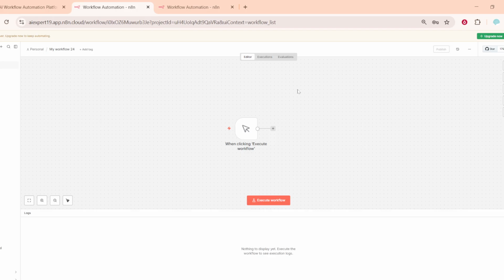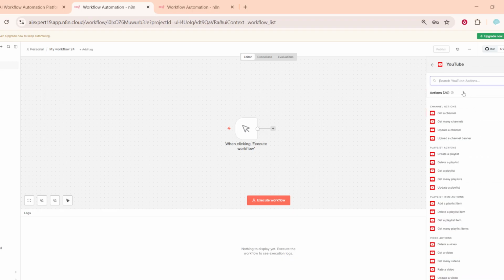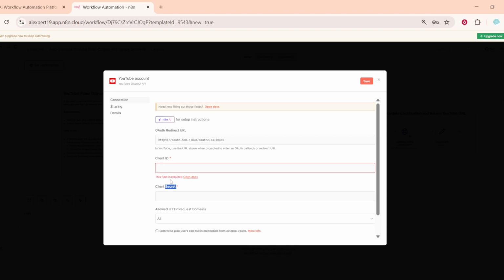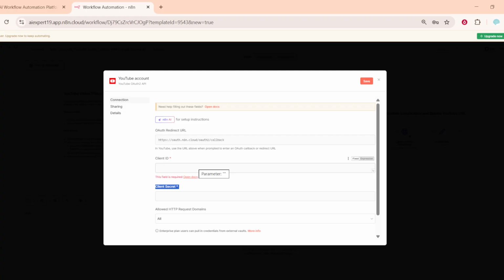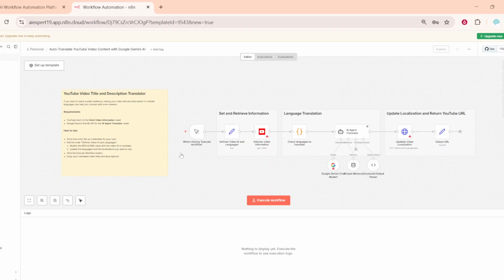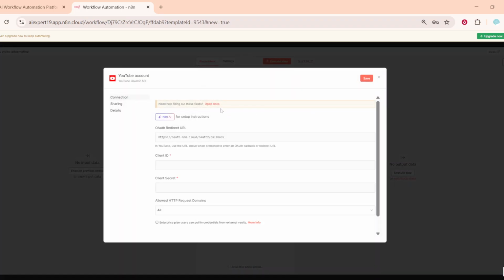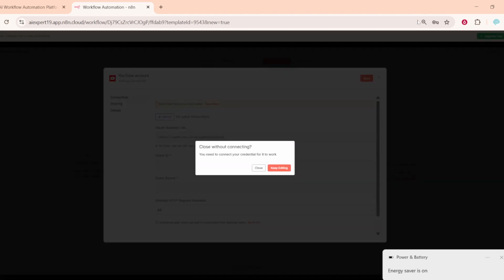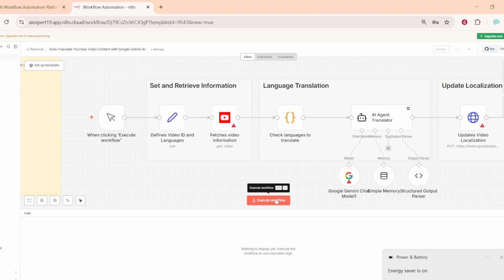How To Connect YouTube In n8n (Full Guide 2026)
In this video, we discuss how to successfully manage a YouTube n8n integration and configure your YouTube API n8n settings. We dive into YouTube automation techniques and n8n workflow builders to help you automate your content management and channel growth.

00:00 Intro
00:14 Set Up N8N
00:24 Add YouTube Node and Create Credential
00:58 Get Credentials from Google Cloud
01:03 Create Google Cloud Project
01:17 Enable YouTube Data API v3
01:31 Create OAuth Client ID
01:52 Copy Redirect URL to Google Cloud
02:02 Get Client ID and Secret
02:09 Connect and Allow Access in N8N
02:25 Test the Connection
02:37 Troubleshooting and Review
02:50 What You Can Automate